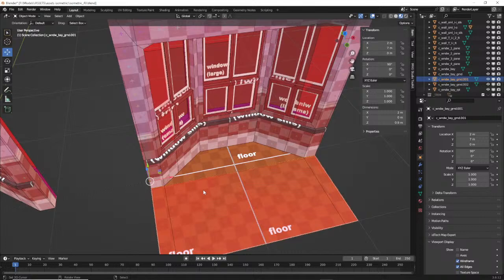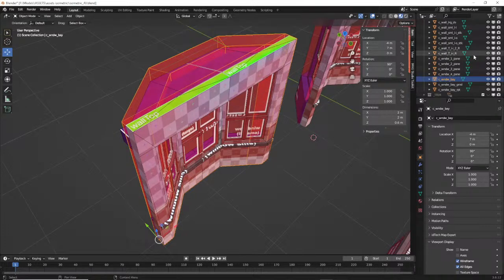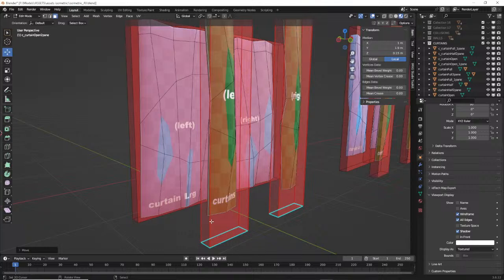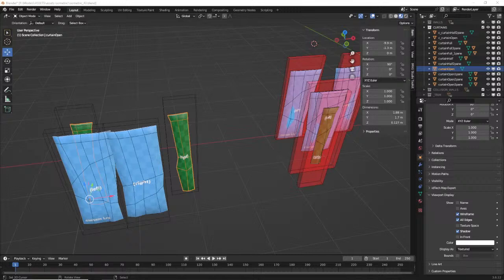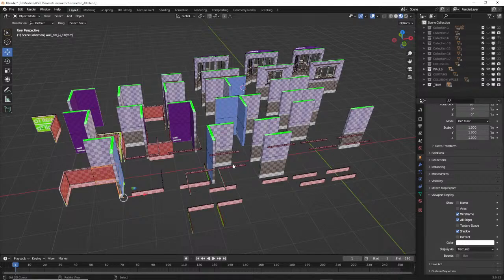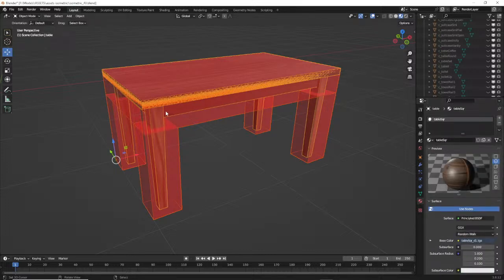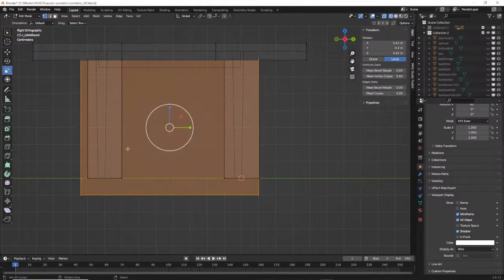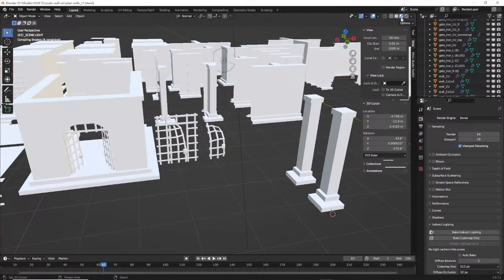Blender Hangout - Collision Objects on an Old Project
Updating old project #7376373
Talking a lot about COLLISION objects for game models.